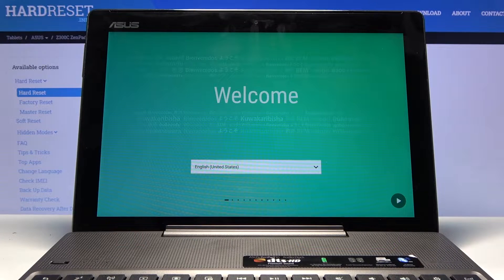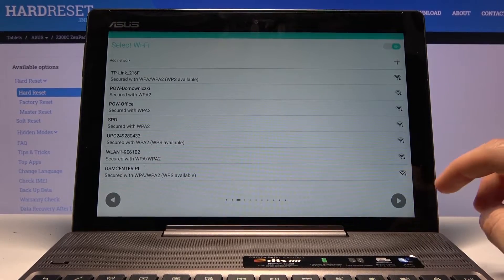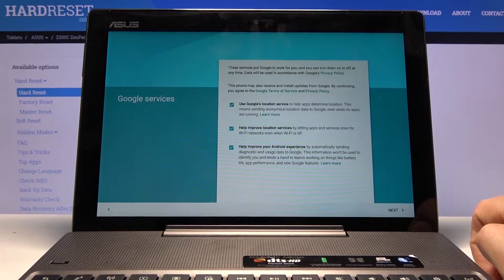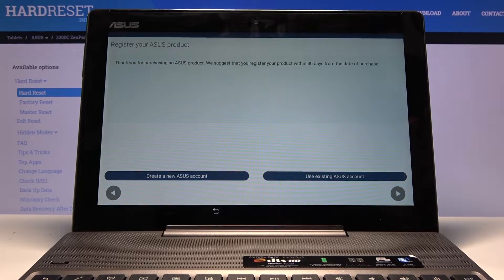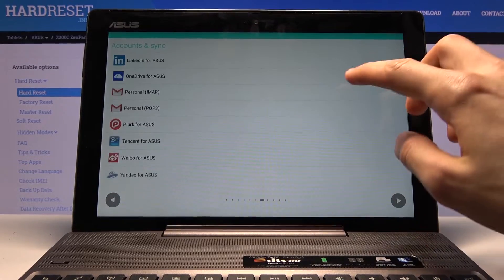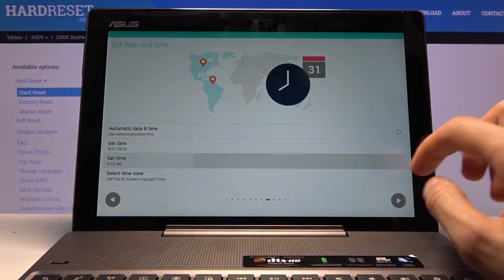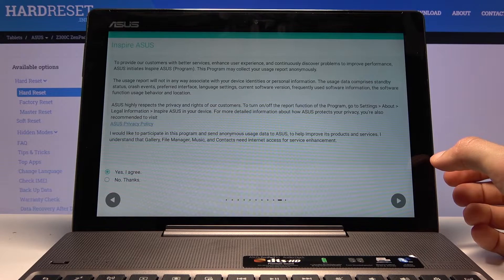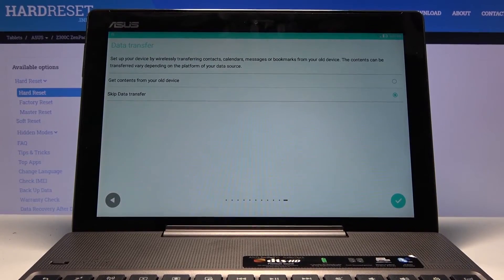How to Set Up ASUS ZenPad 10 – First Activation and Configuration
Read more info about ASUS ZenPad 10 :
Today we will guide you through the initial activation and setup of your ASUS ZenPad 10. Our specialist will guide you through the basic settings, such as changing the date and time, logging into your Google account and more.

How to Configure ASUS ZenPad 10? How to Initialize ASUS ZenPad 10?  How to Activate ASUS ZenPad 10? How to Set up ASUS ZenPad 10? How to Accomplish the Initialization Process in ASUS ZenPad 10? How to Log in To Google Account in ASUS ZenPad 10? How to Choose Device Language in ASUS ZenPad 10? How to Set Date and Time in ASUS ZenPad 10?